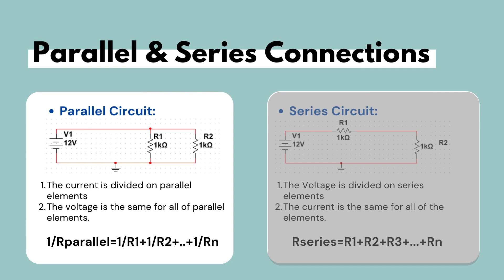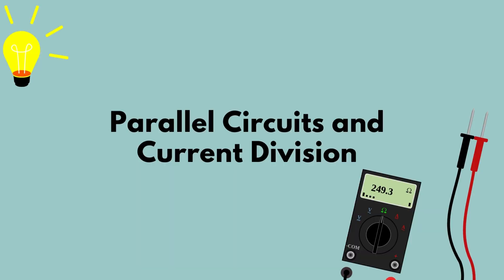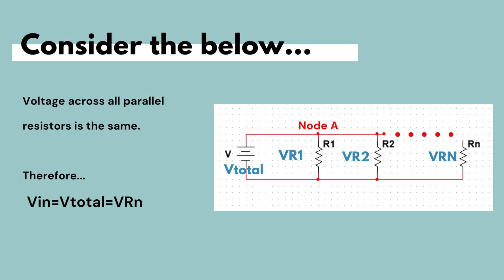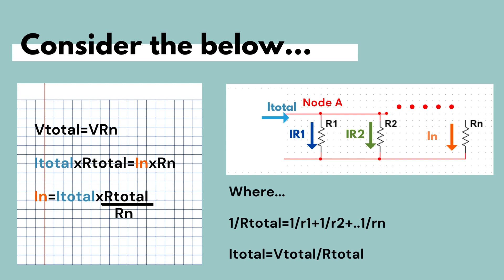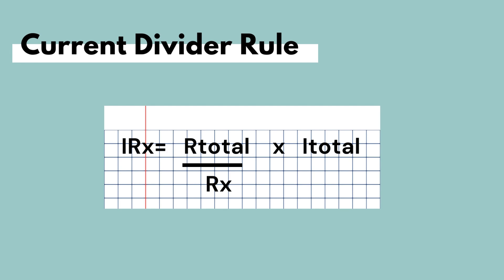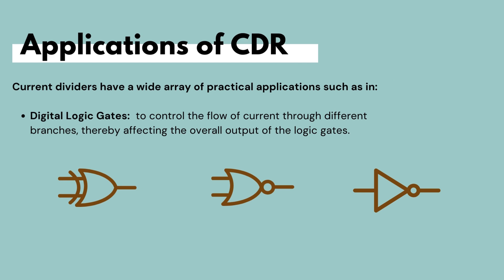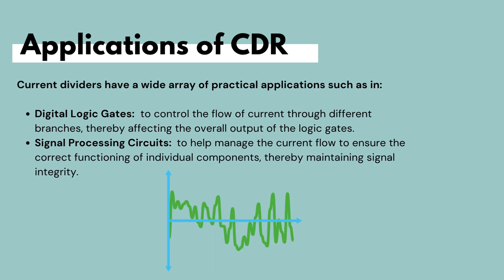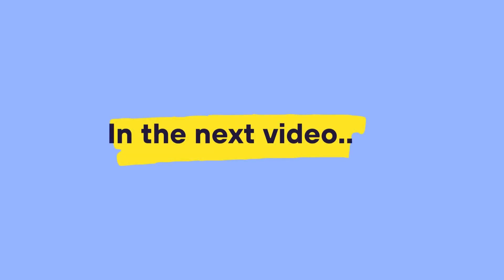Circuit Theory in the Lab: Current Divider Rule (CDR)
🔬🔌 Join us in this  video as we explore the Current Divider Rule and its applications in electronic circuits.
Learn how to calculate voltage and current values in parallel circuits, and discover the shortcut to finding current on parallel elements using the Current Divider Rule equation.
Understanding these concepts is crucial for beginners in electronics.
Let's make abstract circuit ideas easy to understand together! 💡⚙️📏
Don't miss this essential episode in our series on circuit analysis! 🎥

Timestamps:
00:00 Introduction
01:42 Recap of Parallel Circuits
02:30 Parallel Circuits and Current Division
04:29 Current Divider Rule (CDR)
05:13 Applications of CDR